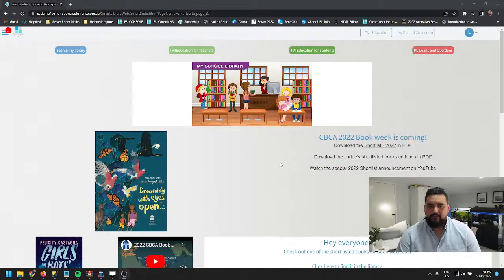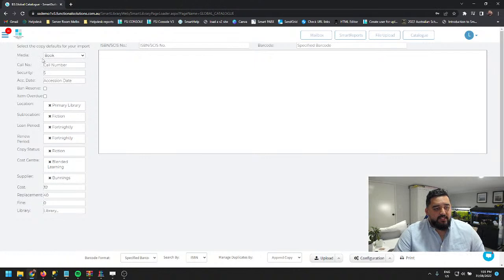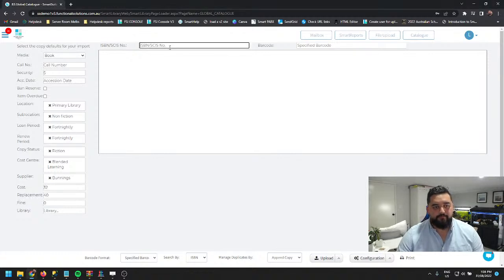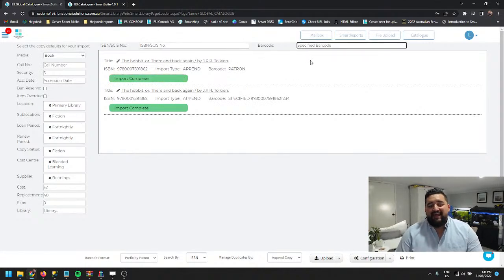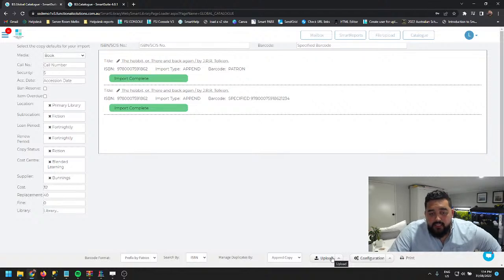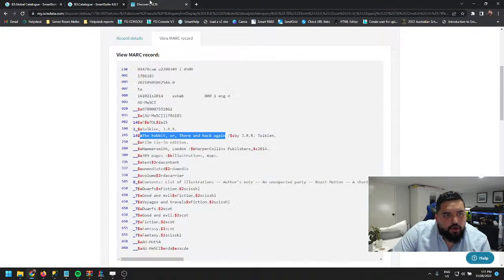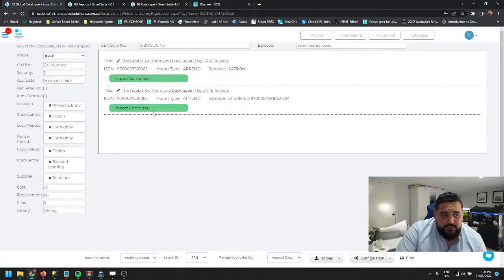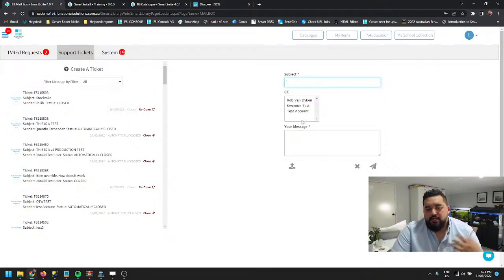SmartSuite BASICS: Global Catalogue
In this session follow Donald as he walks you through the Global Catalogue module.

How to set up your SCIS details
Setting up Media Defaults
Printing Labels once you have completed your imports.

Don't forget to join the FSI Community, This is where you can join in chats with other librarians